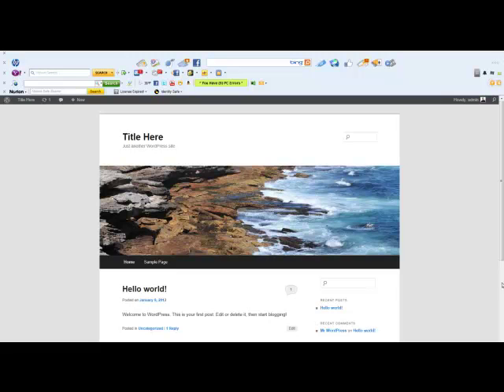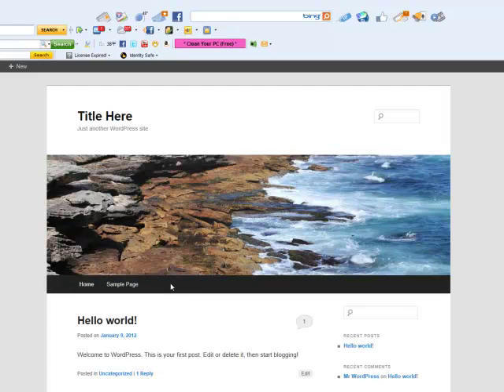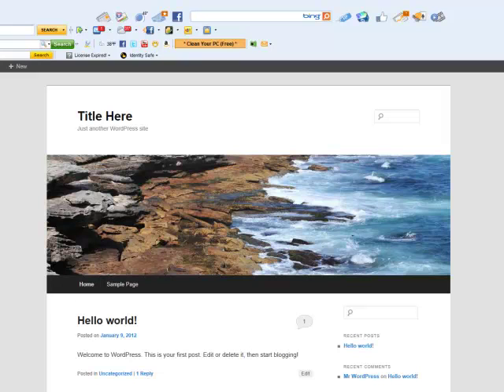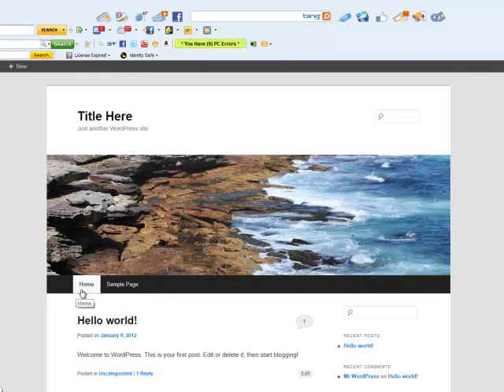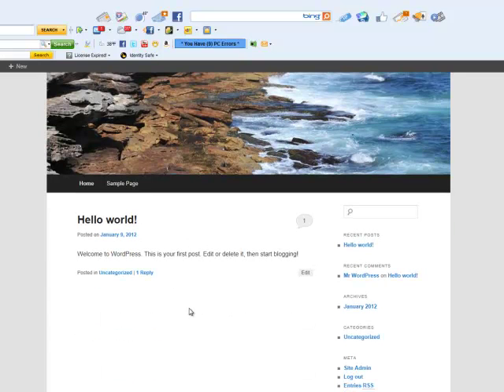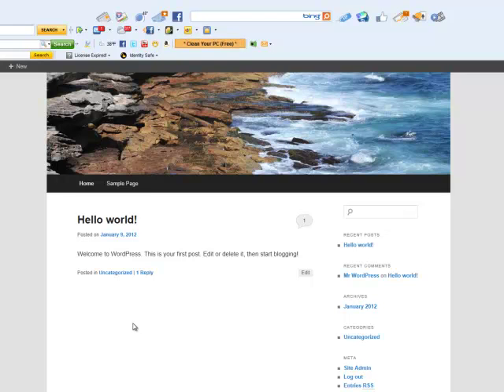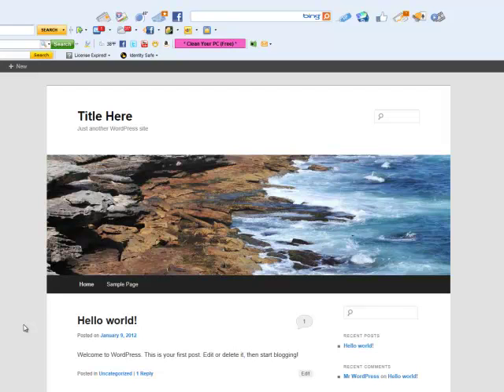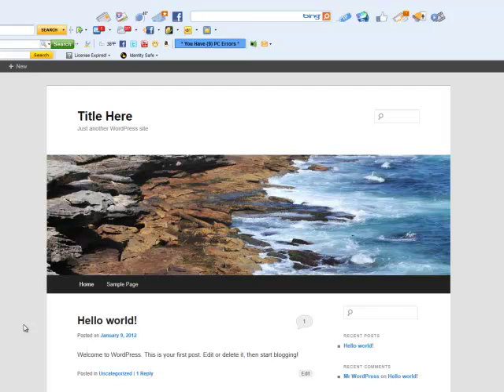5 Day Marketing Challenge Day #3 Video 1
- 5 Day Free Marketing Challenge.  Learn how to create your own lead generating website in 5 days.